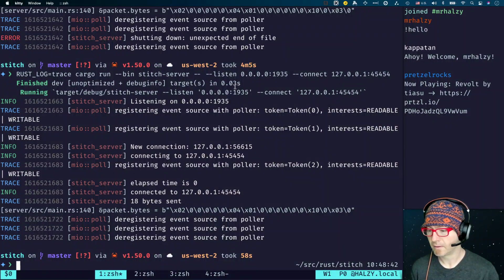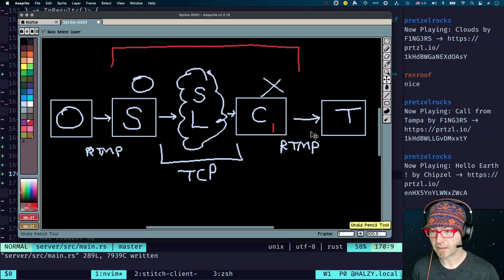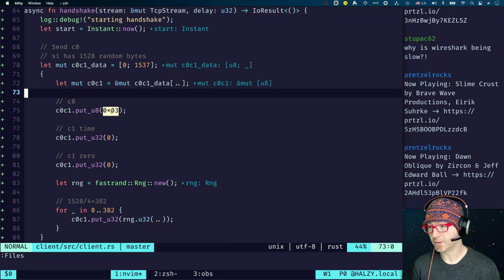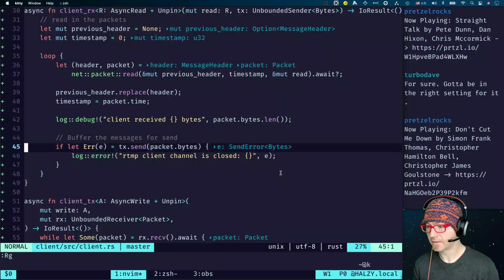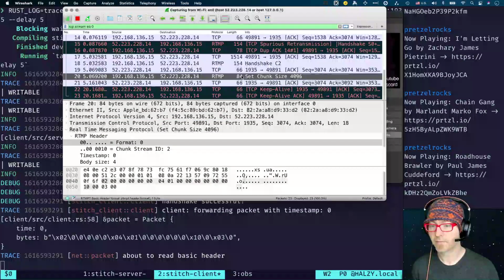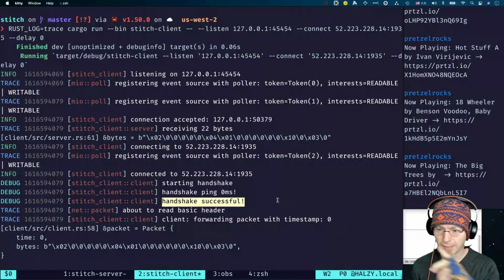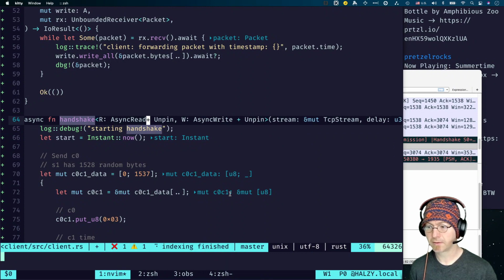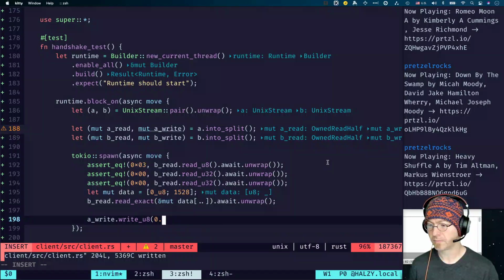RTMP Server & Client in Rust. #393 part 1